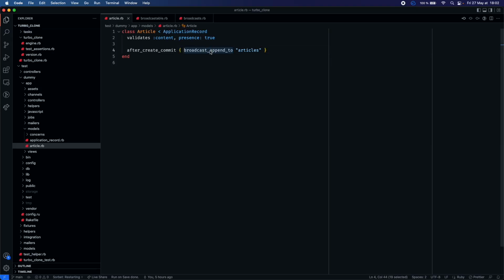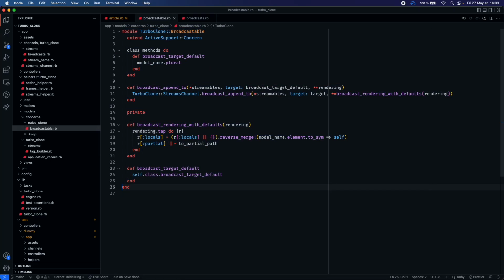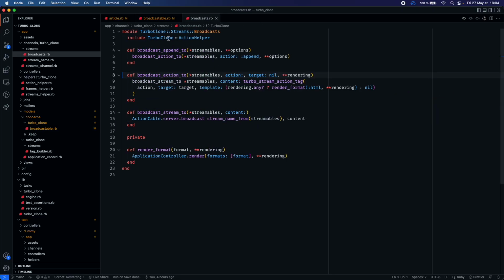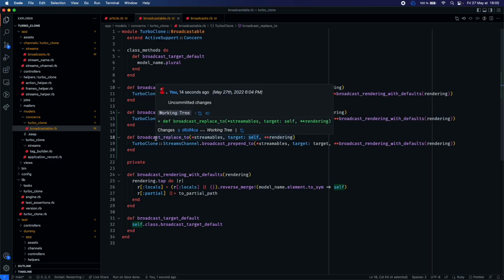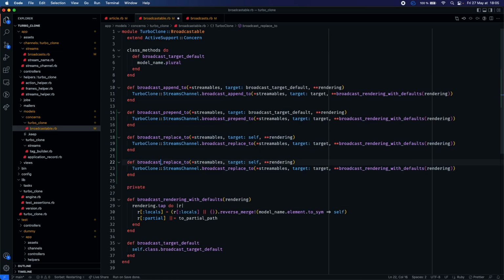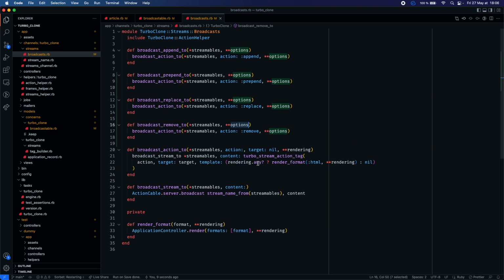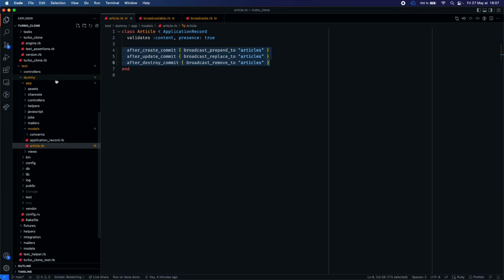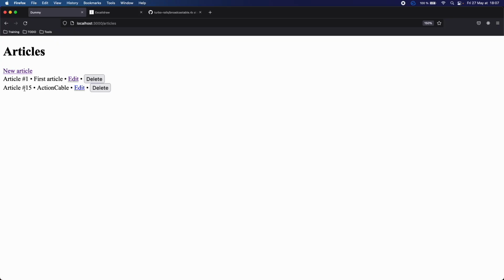Part 14.3 - Other Broadcastable methods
In this video, we will rebuild the other methods that are in the `Broadcastable` concern.